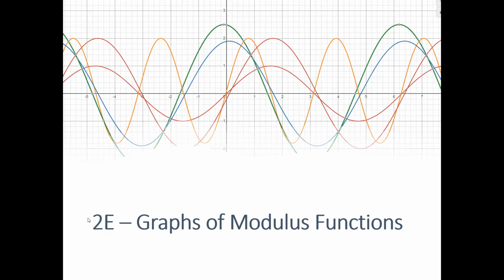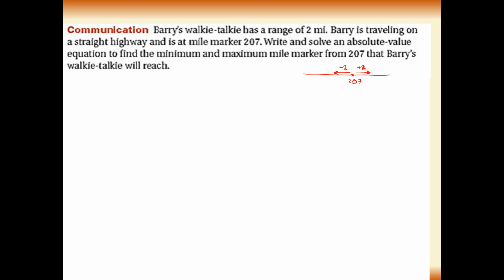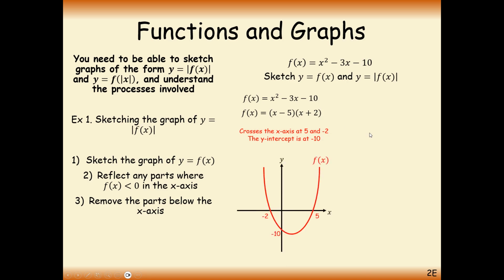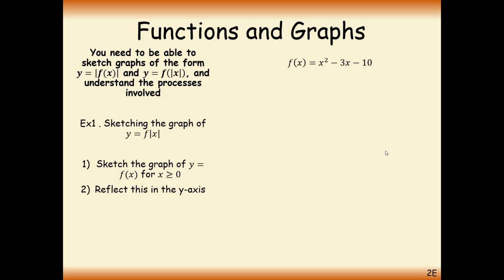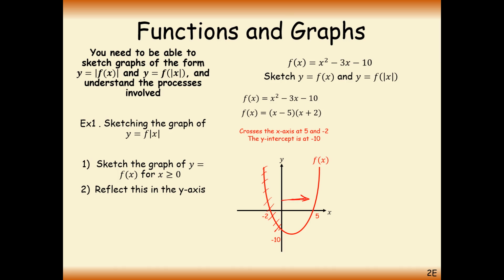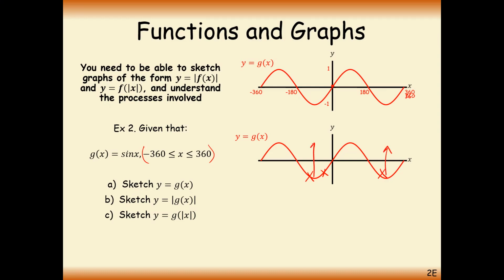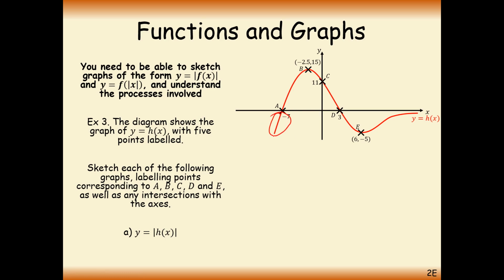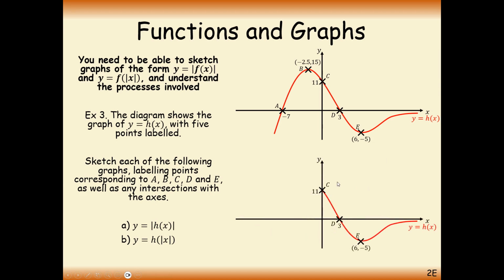A2 Level Mathematics - 2E Graphs Functions with of Modulus sign applied